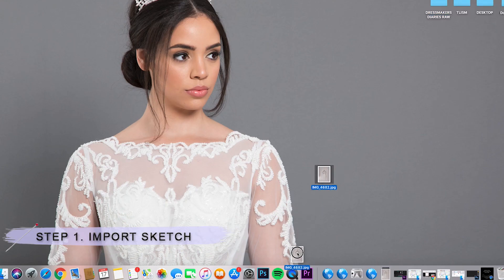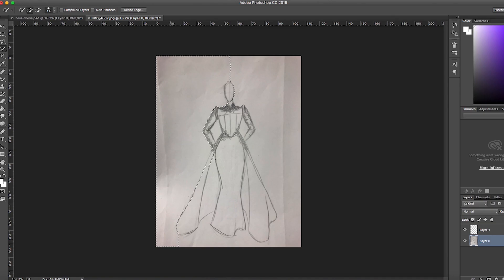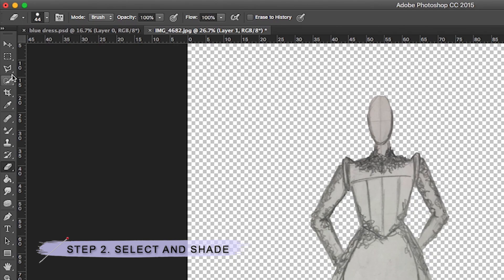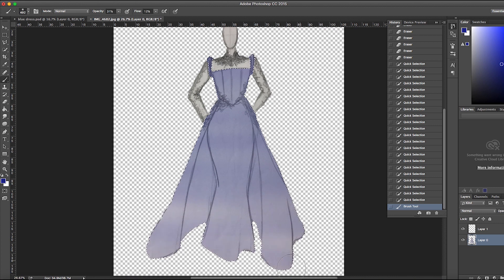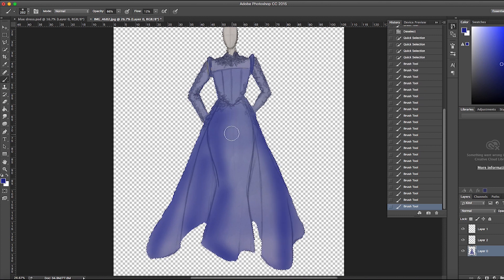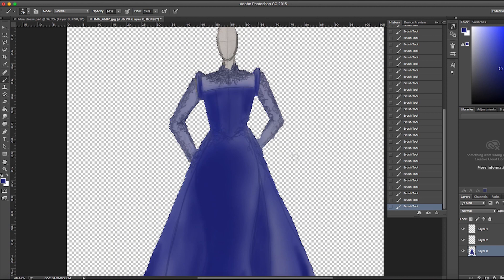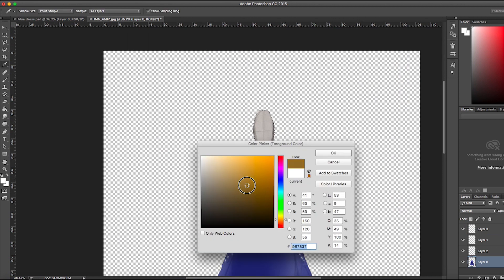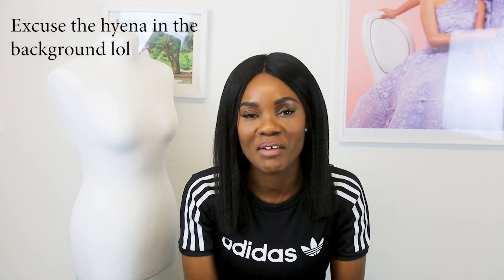Tips for beginners - Part 2: Photoshop Fashion Illustration Tutorial in 3 easy steps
In this video, I show the basic elements of finishing off a fashion illustration on photoshop using the brush tool only.

For more information on my work, please and on instagram @dressmakersdiaries

With Love

Jacqui x